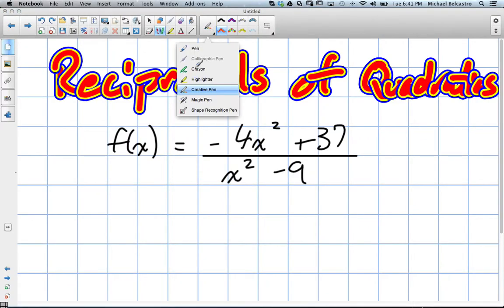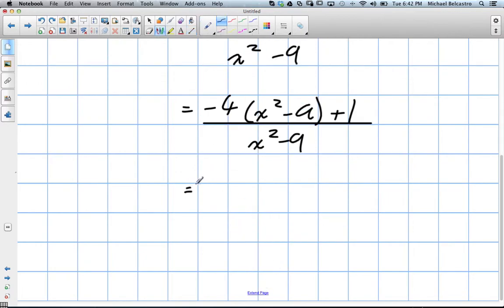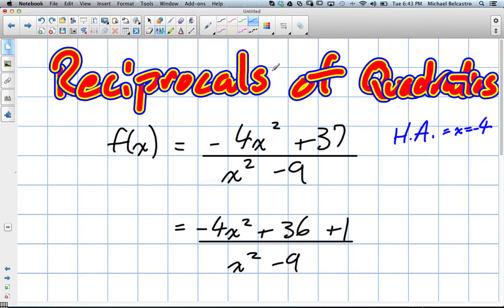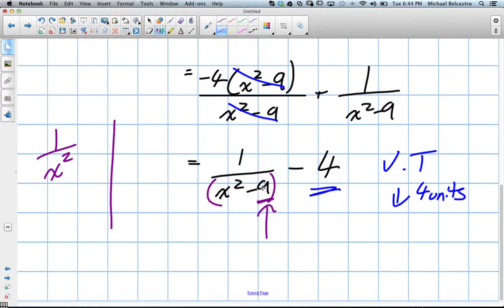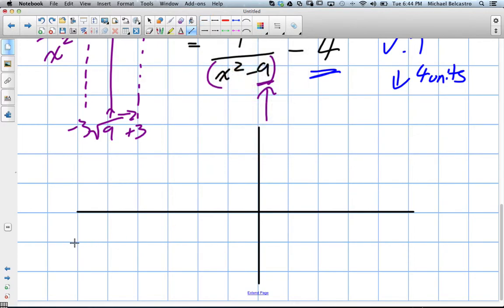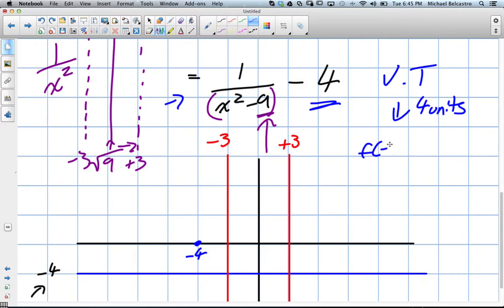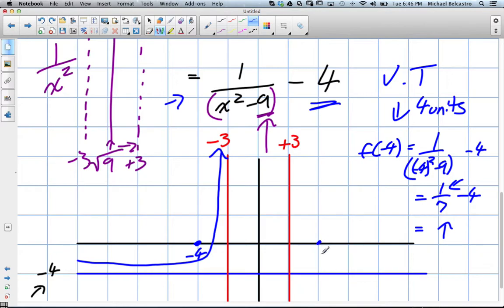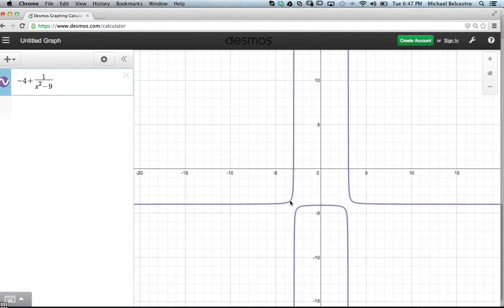Transforming Reciprocals of Quadratics Grade 12 Advanced Functions 3 2 10 8 13)